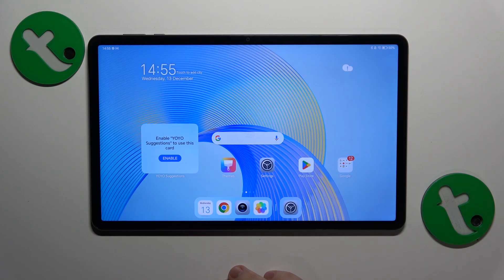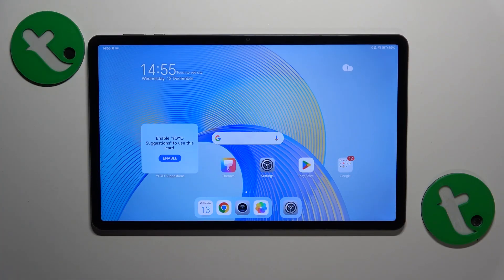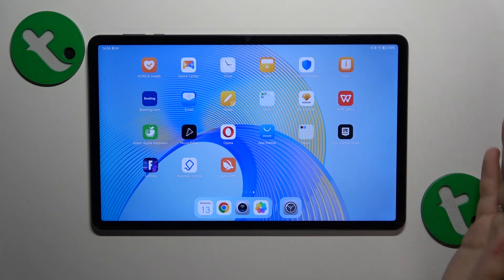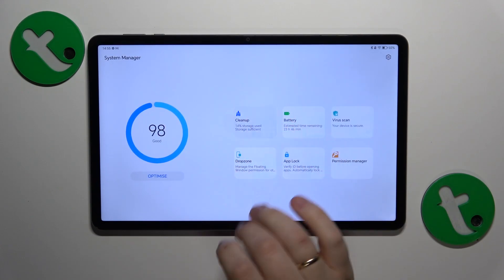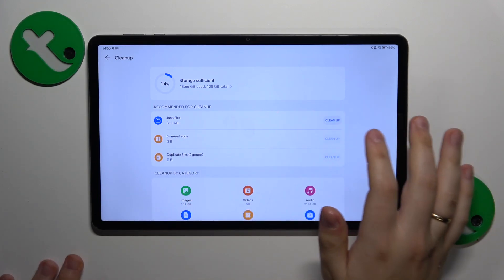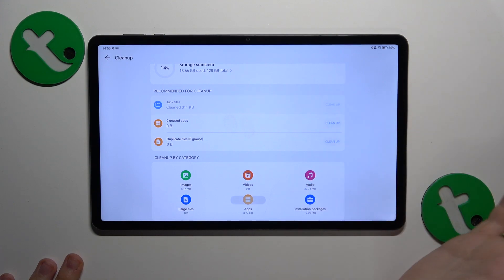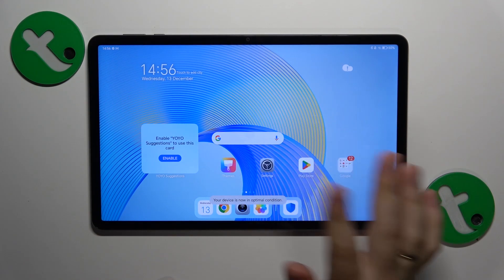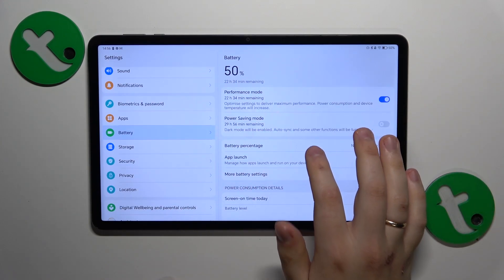How to Improve System Performance on HONOR Pad X9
Maximize your HONOR Pad X9 tablet's performance! Dive into our tutorial for effective strategies to boost system performance. Learn practical tips and tricks to optimize speed, responsiveness, and overall efficiency. Watch now for a smoother and more powerful experience on your HONOR Pad X9.

How to boost performance on HONOR Pad X9? How to speed up the HONOR Pad X9 tablet? How to clear the storage on HONOR Pad X9? How to perform storage cleanup on HONOR Pad X9?